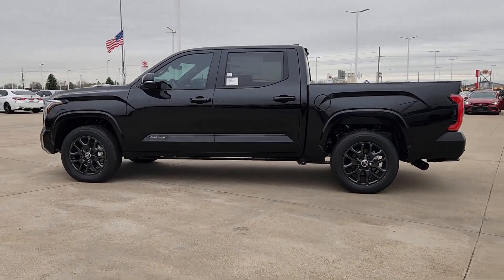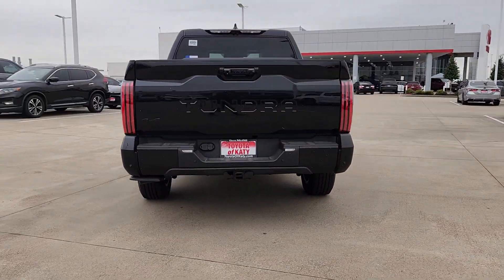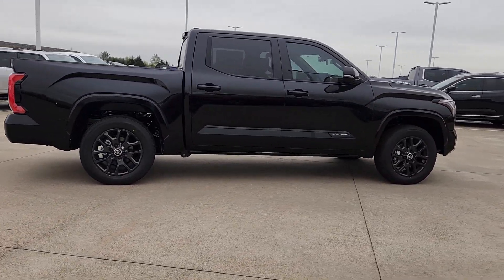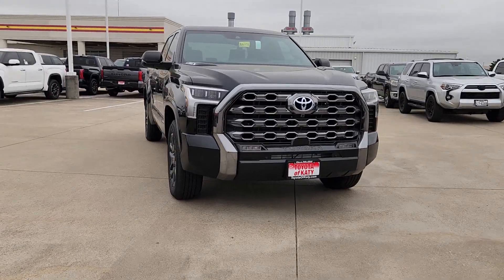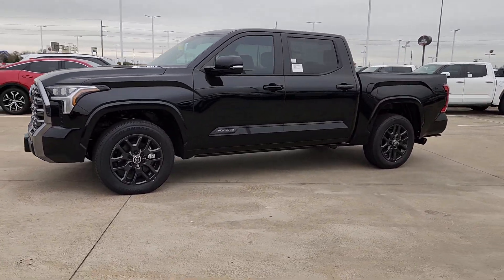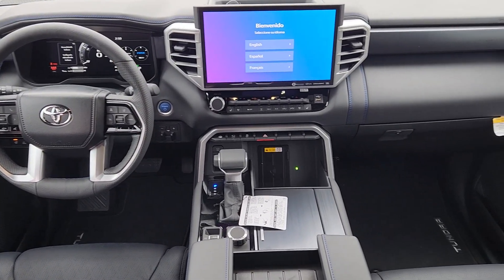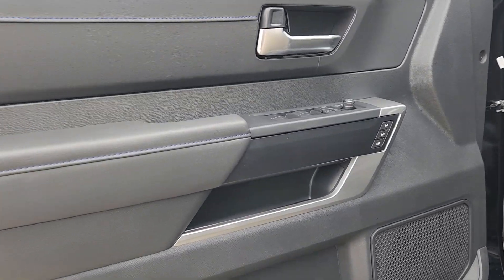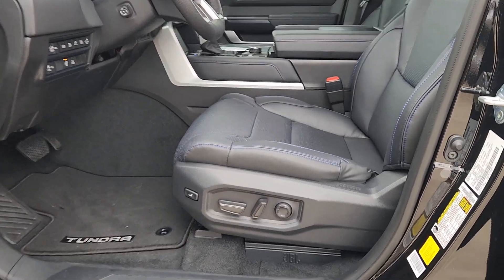2024 Toyota Tundra_Hybrid Platinum TX Katy, Houston, Cinco Ranch, Sugarland, Jersey Village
New 2024 Toyota Tundra_Hybrid Platinum available at Toyota of Katy located in 21555 Katy Freeway, Katy, TX, 77450. Servicing the Katy, Houston, Cinco Ranch, Sugarland, Jersey Village area.